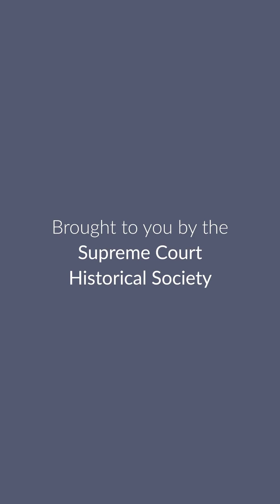Lesson Plans Introduction “The Supreme Court and the 1876 Presidential Election”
Introducing the SCHS's Lesson Plan for teachers  to accompany its newly-released  15-minute documentary "The Supreme Court and the 1876 Presidential Election"

“The Supreme Court and the 1876 Presidential Election”
Lesson Plan: Basic High School
Time: One Hour
Objective: Students will study the 1876 Presidential Election and analyze a map, cartoon, graphic, primary source document and engage in a group exercise.
Preparation: Have students watch the 15-minute video to prepare as homework at